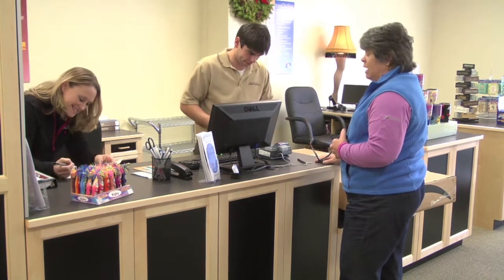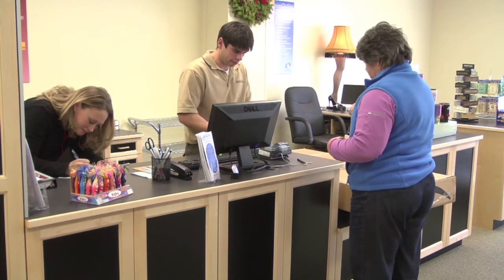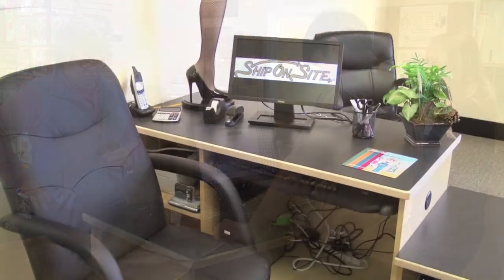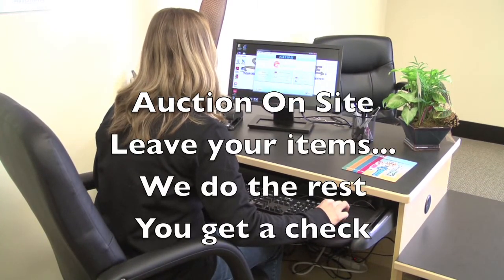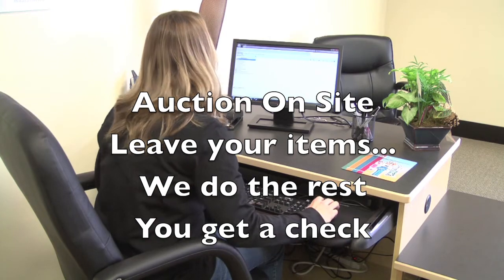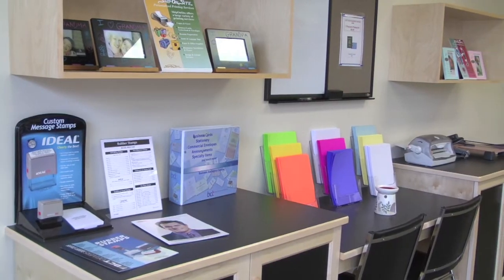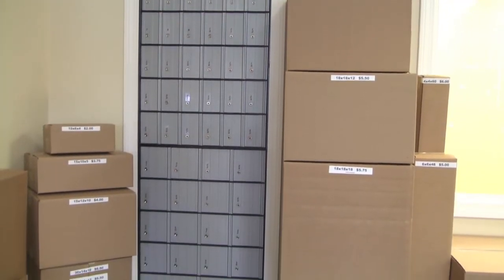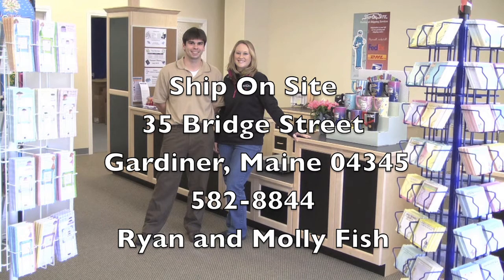Ship on Site Gardiner, Maine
ShipOnSite of Gardiner is your neighborhood eBay, Office and Shipping Center serving the city of Gardiner and the surrounding area.  Owned and operated by Gardiner native ,Ryan Fish, Ship On Site is your one stop for all your shipping, packaging, and auction needs.